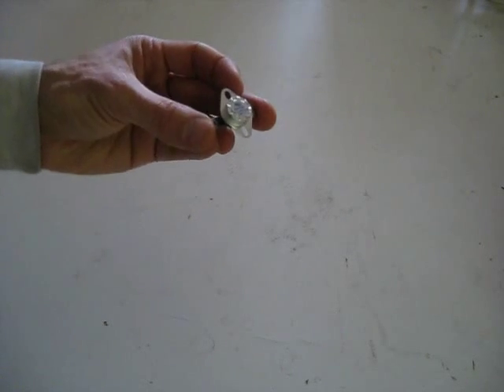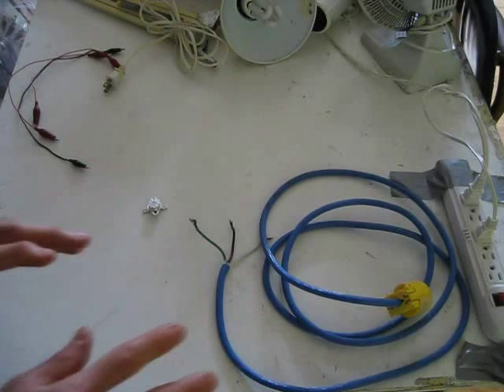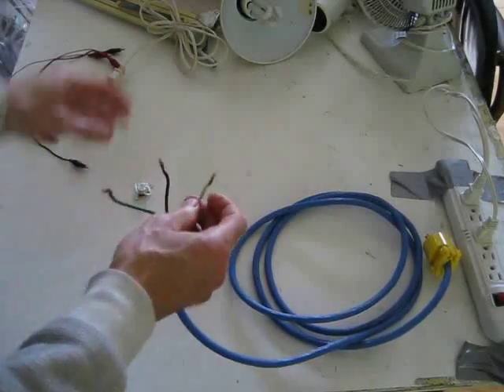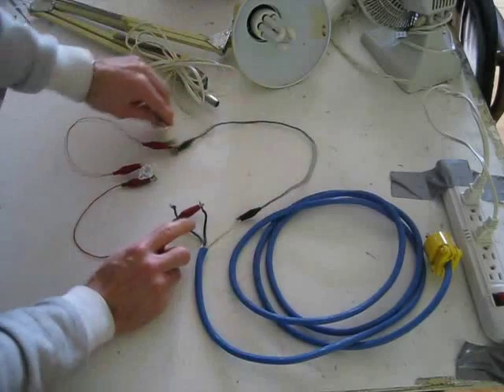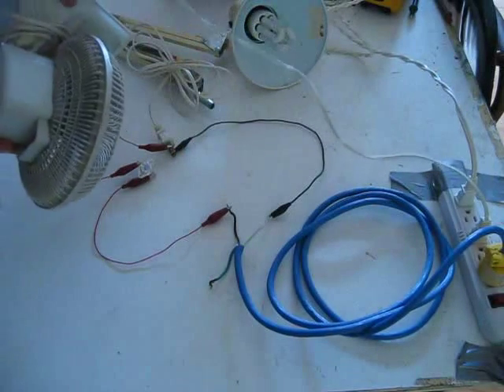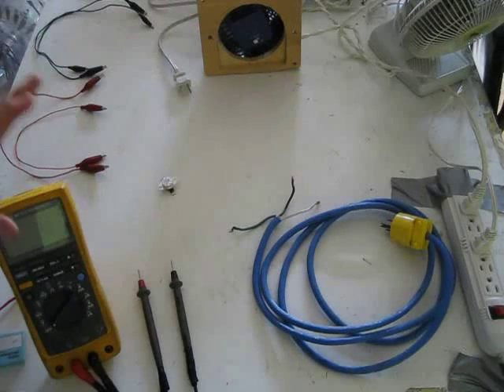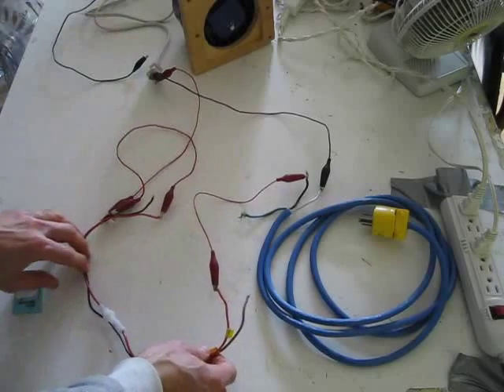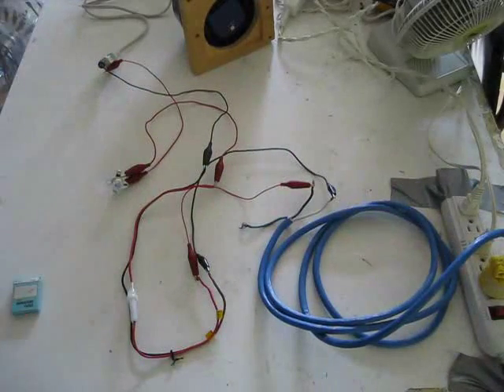Part 1 - Wiring a snap disk controller for a solar air heater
Part 1 of how to wire a snap disk controller in a safe manner for use in a solar air heater or for any other application. For an example of a snap disk controller in an actual solar air heater, see: